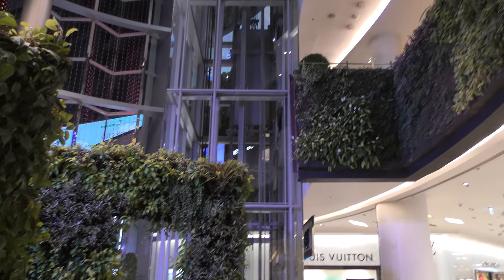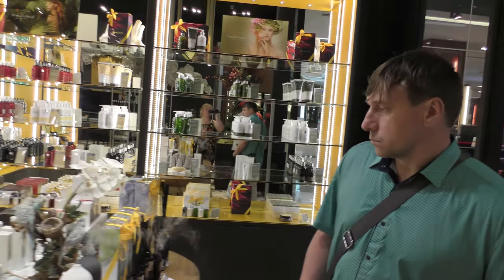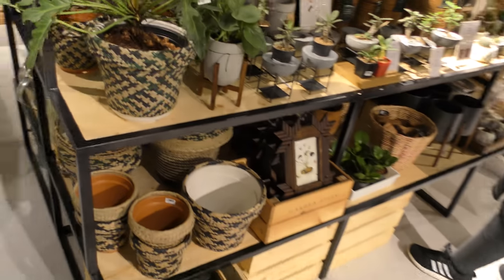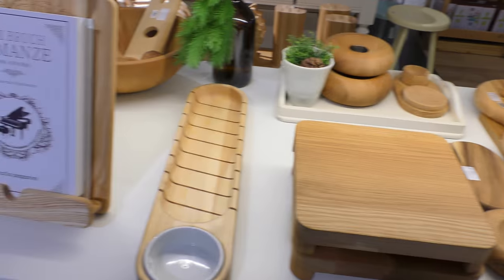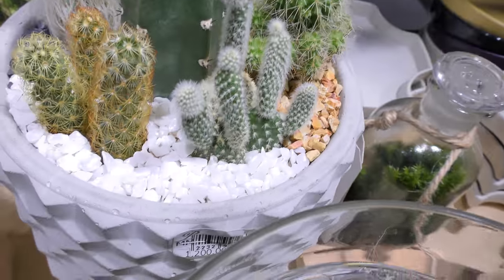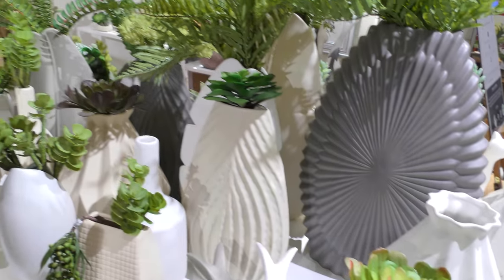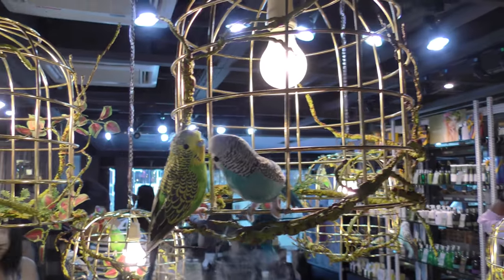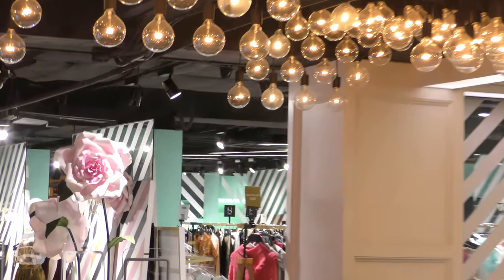61серия.4часть.ТАИЛАНД. Бангкок.ВСЕ САМОЕ ЛУЧШЕЕ! Путешествие по Сиам Парагону. Siam-Paragon-Bangkok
Путешествия по всему миру! Торговый центр Сиам Парагон позиционируется как единственный шопинг-молл мирового класса в Таиланде. Смотрите видео о Бангкоке и Паттайя (Таиланд), где мы Вам расскажем и покажем самые интересные места, а именно дорогие и бюджетные отели в центре Бангкока (Тайланд), ночные рынки, массажные салоны с  шикарным массажем, где и как зарегистрировать дрон (квадрокоптер) в Бангкоке (Таиланд), посмотрим сад бабочек в парке  Вичирабенчатат, сходим в кото-кафе, посетим океанариум в Т.Ц. Сиам Парагоне и аквапарк, посмотрим музей восковых фигур в Т.Ц. сиам Дискавери, прокатимся на страшных горках в Сиам парке, прокатимся на лодке по реке Чао Прайя, посетим Большой дворец, храм лежачего Будды, храм утренней зари Ват Арун, сравним цены в различных торговых центрах.
В Паттайя покажем свою квартиру, которую купили 1 год назад. Съездием в Камбоджу за визой и посетим храмы Ангкор Ват, храм Ta Prohm, храм Ta Keo, храм Bayon, сходим в океанариум, аквапарк, посетим красивейший сад Нонг Нуч, спустимся с высоченной башни отеля Паттайя Парк и многое другое про Таиланд.

Все что нужно знать туристу о Таиланде! Пхукет, Паттая, Хуа хин, Краби, Вьетнам,Турция, Кипр, Италия, Испания,Бали, ГОА, Греция, Объединённые Арабские Эмираты,Тунис,Мальдивы,Филиппины,Сингапур,Малайзия,Китай,Япония,Болгария,США,Крым,Анапа,Сочи - какой тур выбрать? Наши отзывы об отдыхе в Таиланде. Наш Таиланд в 2018.  Аренда апартаментов по всему миру. Отзывы о Таиланде. География королевства Таиланд. Буддизм - религия Таиланда. Таиланд страна тысячи улыбок. Погода в Таиланде. Когда лучше ехать в Таиланд.Как добраться в Таиланд?Туры в Таиланд или самостоятельное путешествие?  Аэропорты Таиланда. Виза в Таиланд. Наши туры в Таиланд. Паттая отзывы.Бангкок отзывы.Наш влог из Бангкока.Пхукет отзывы.Наш влог из Пхукета.Бангла роад в Патонге vs Волкинг стрит в Паттайя.Отзыв о Краби Таиланд. Куда поехать с детьми. Чем заняться в Таиланде?  Тайский массаж.Про секс услуги в массажных салонах Таиланда. Бат - курс к рублю, валюта Таиланда. Еда, что есть в Таиланде. Рестораны Таиланда. Секс-туризм в Таиланде, ночная жизнь. Море и пляжи Таиланда. Как вести деньги в Таиланд, банкоматы в Таиланде. Какую одежду брать в Таиланд.Шопинг в Тае.Экскурсии, туры в Таиланд, где лучше покупать.Аренда байка в Таиланде.Почему именно Тайланд?

ЛЕТО ДЛЯ ВАС - канал о путешествиях по всему миру.
Жизнь в путешествии.
Советы путешественникам, которые предпочитают дорогие или более бюджетные путешествия.
Сколько стоят путешествия, какие цены на авиабилеты, отели, квартиры, еду, транспорт.

А так же смотрите обзорную экскурсию по Новосибирску, где мы Вам покажем самые посещаемые места в городе - аквапарк, зоопарк, океанариум, дельфинарий, торговые центры, рынки, цирк,  ледовый городок, парки и многое другое.

Как путешествовать, не вставая с дивана? Просто смотрите наши видео о путешествиях.

Присоединяйтесь на наш канал и Вы узнаете всё о нашей жизни.

Снять элитные квартиры посуточно в Новосибирске и в Тайланде г.Паттайя сайт